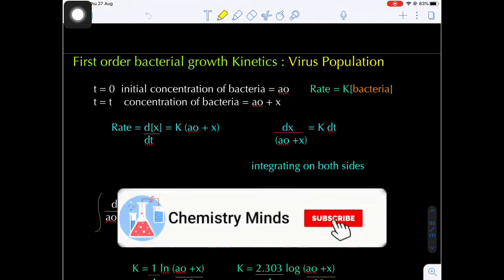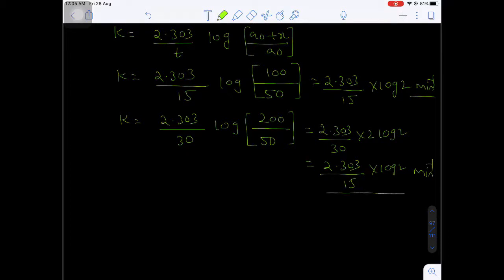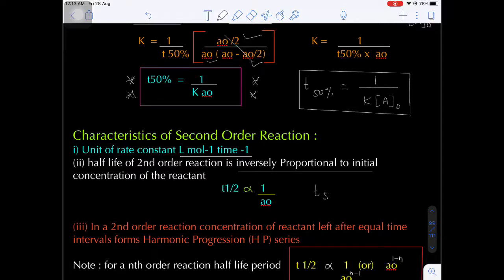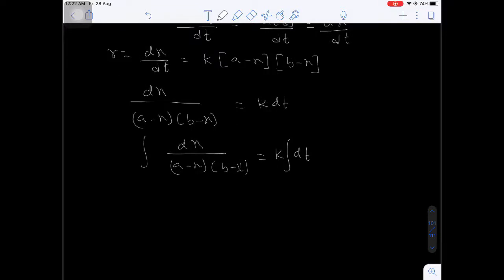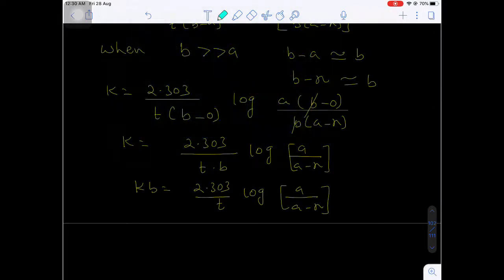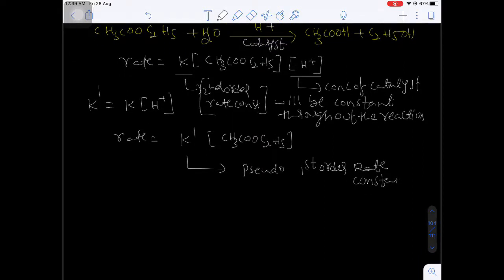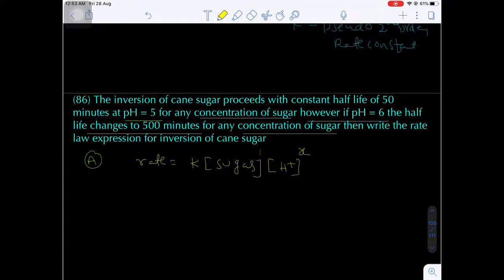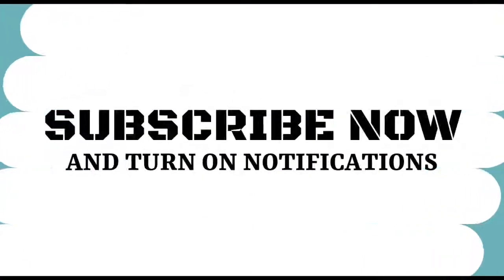Pseudo first order reactions (Chemical Kinetics-10) By SR Sir